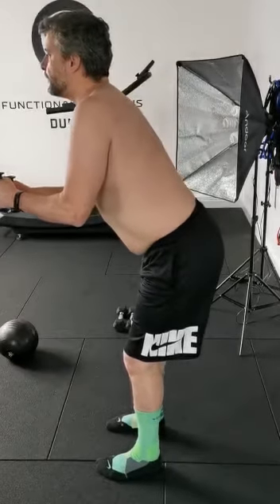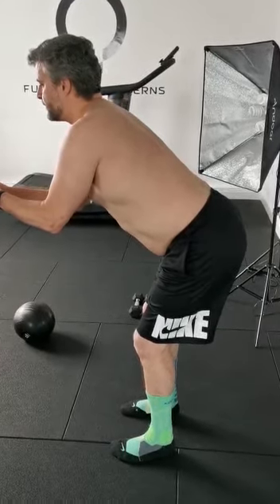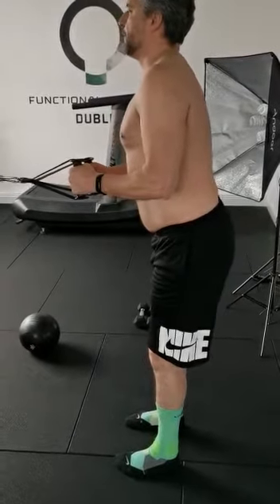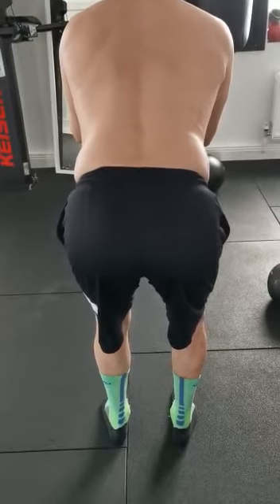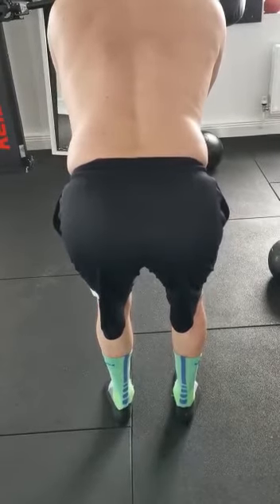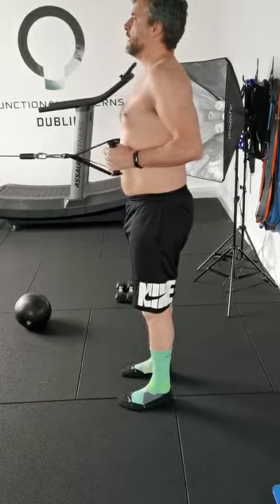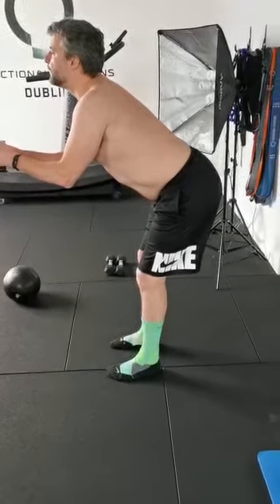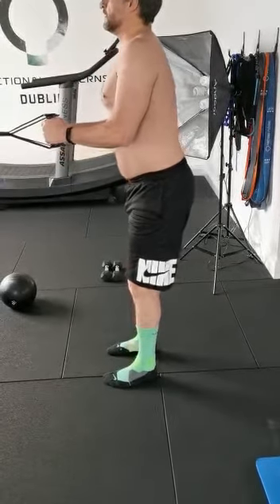28 March 2021